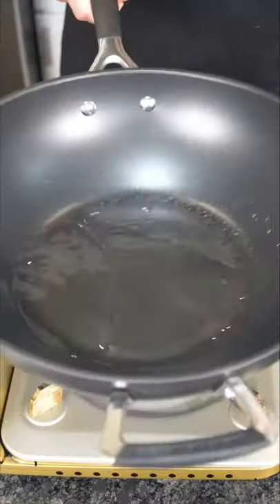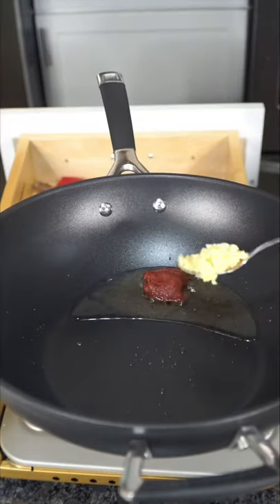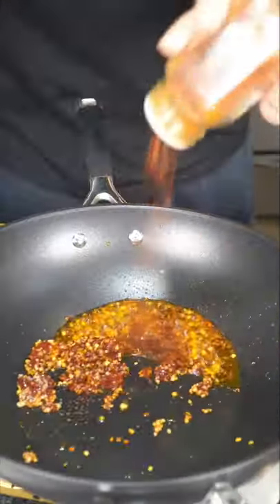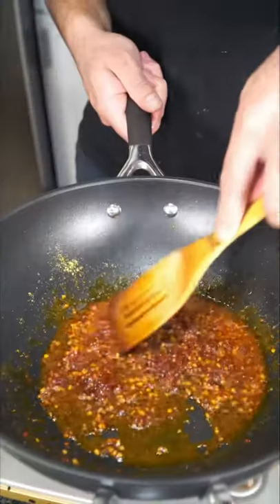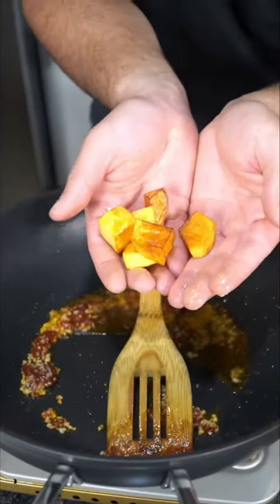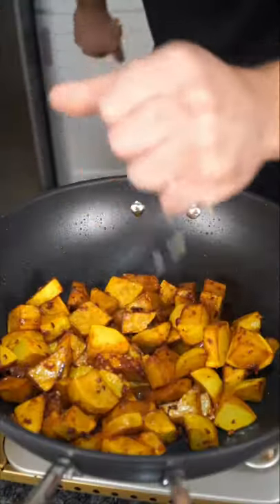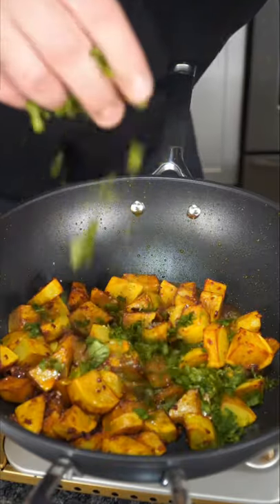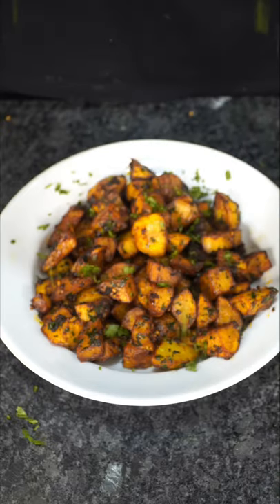SPICY POTATOES | THE GOLDEN BALANCE